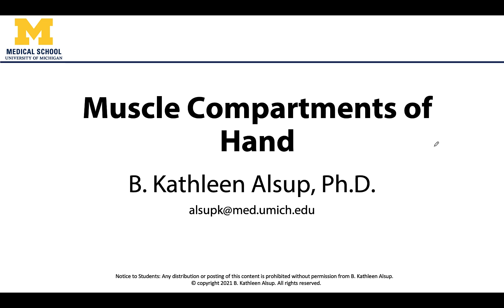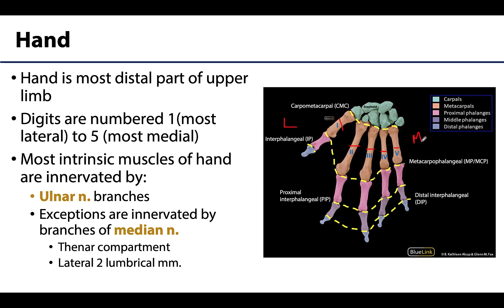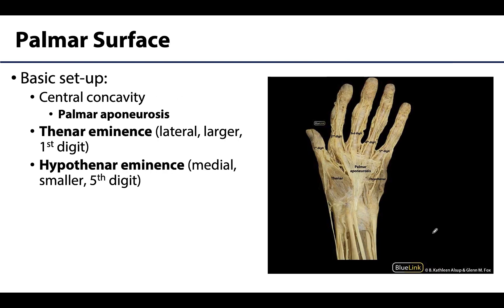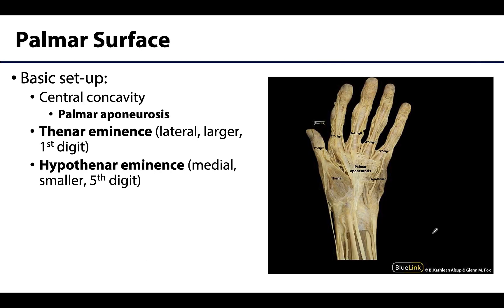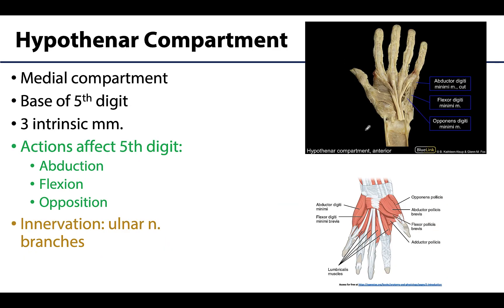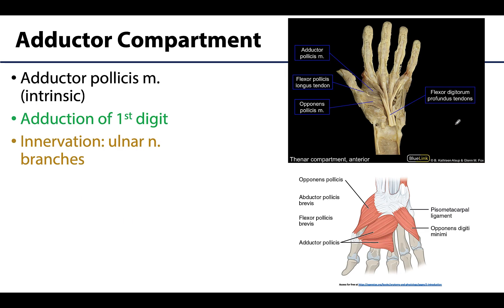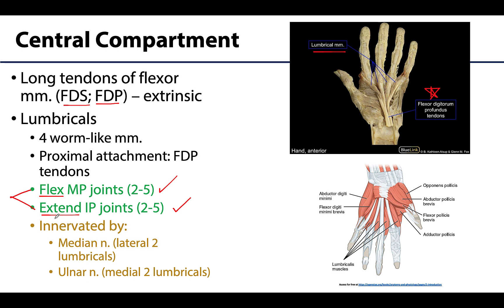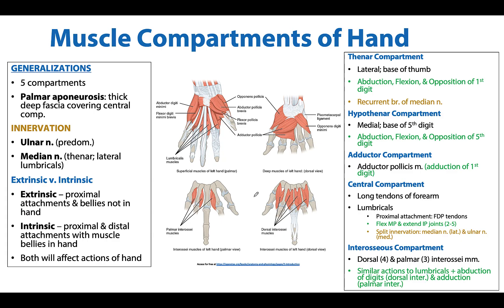Compartments of the Hand - M1 Learning Objectives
Dr. Kathleen Alsup discusses the compartments of the hand in relation to the learning objectives for the First Year Medical Gross Anatomy course at the University of Michigan Medical School.